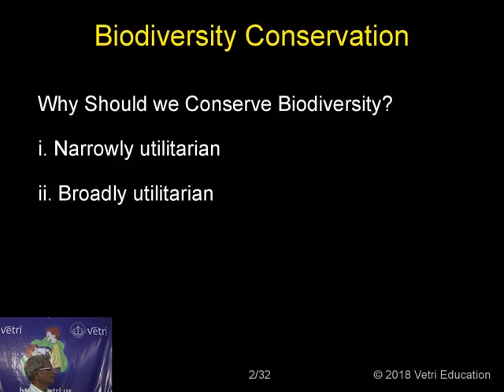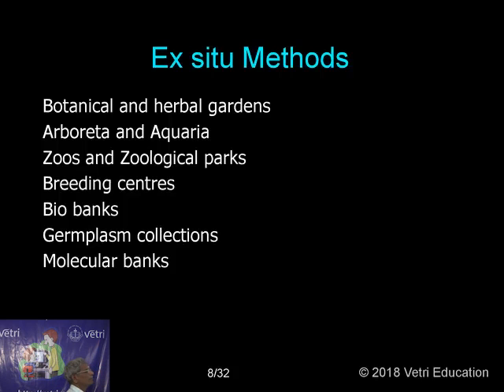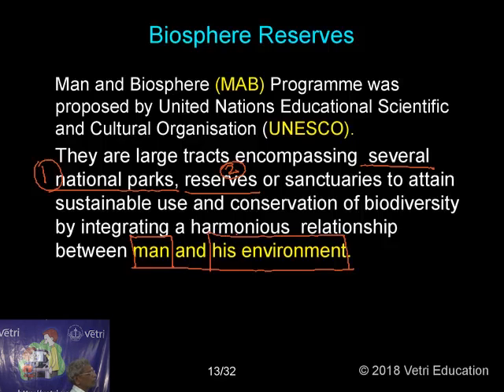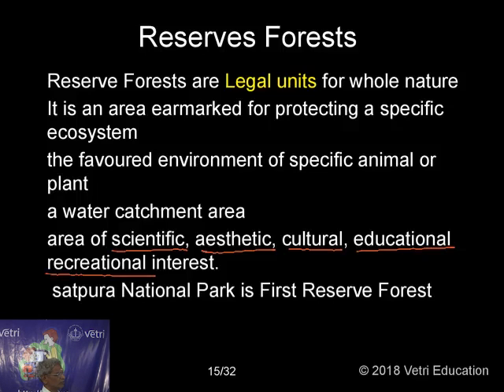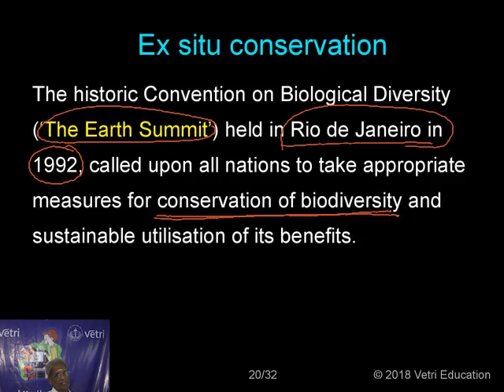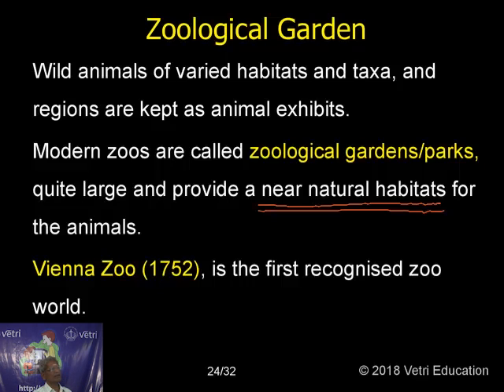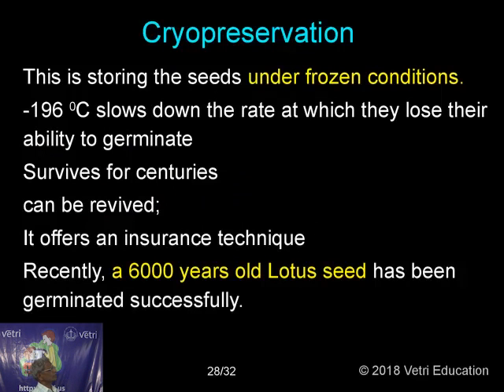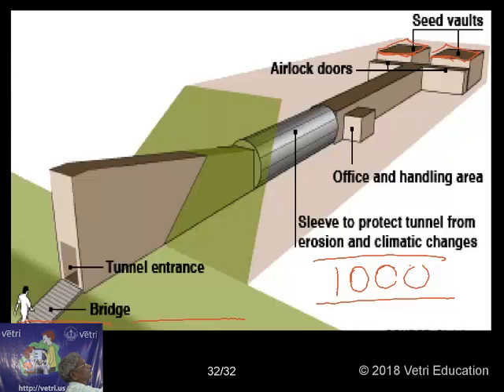Biodiversity Conservation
- Prof. Dr. S. Nadanakunjidam